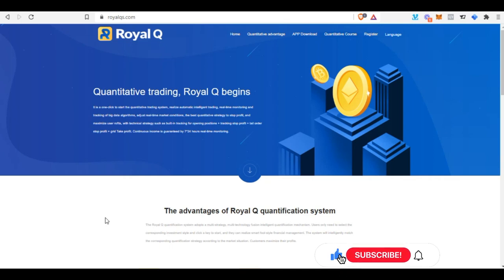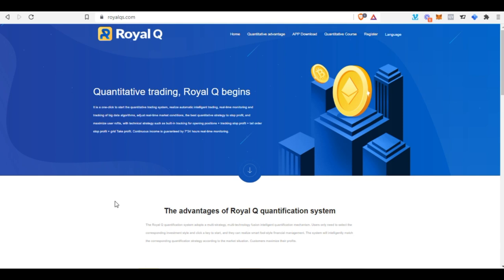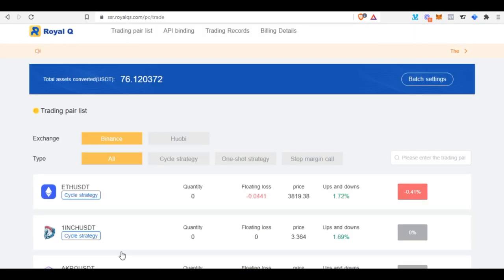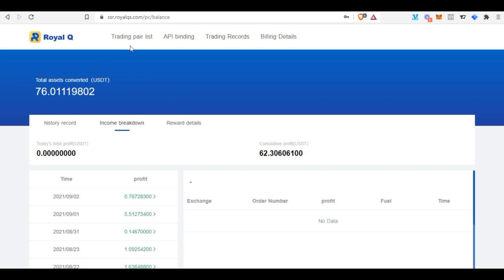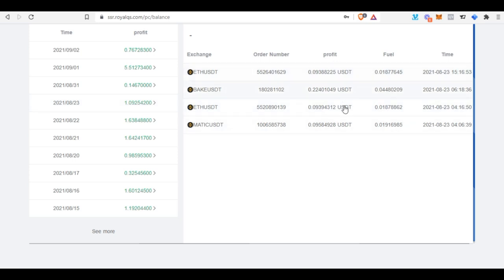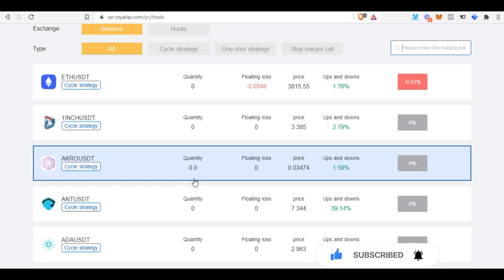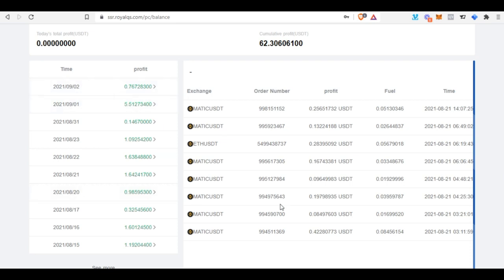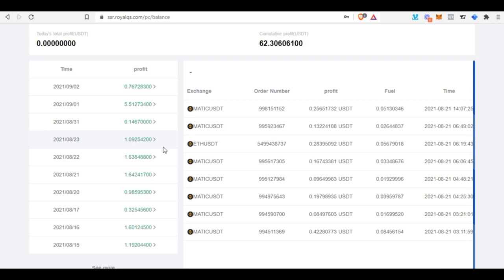Royal Q - Does the Royal Q Trading Bot For Binance Works?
Royal Q is a trading bot that helps you automate your trades with Binance and Huobi Exchange. You Can ➤➤Download Royal Q App Here➤➤

With the royal q bot you can link it up with your binance and start making profit from trading on a daily basis. In this video I share the results of trading with the royal q bot using binance

✅✅BITCOIN👉 1KuFN1644uXvHECLR7UV3X2RgYfrR8woR1
✅✅Ethereum👉 0x139c05ba1bD30D79e964f9F160f681b79C1bD0f1

royal q
royal q bot
royal q robot
royal q binance
how to set up royal q
royal q review
robot royal q,royal q strategy
royal q funciona
royal q vale a pena
make money online
binance
royal q binance review
royal q trading bot
royalq,royal q app
royal q cryptotrading bot
cryptocurrency trading
royal q scam,royal q plan
royal q crypto trading bot
royal q crypto bot
royal q bot review
royal q auto trade
royal q crypto
royal q trading results
royal q crypto robot
binance link royal q
royal q é golpe
royal q tutorial
royal q apresentação
How to use royal q
is royal q legit